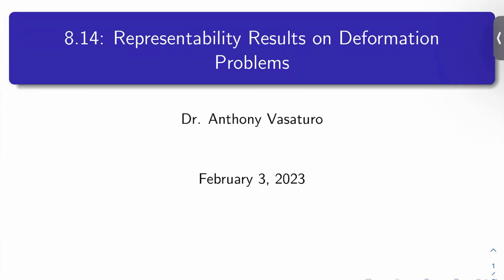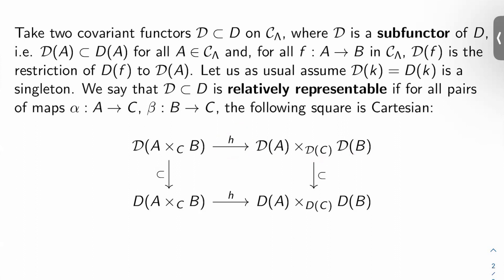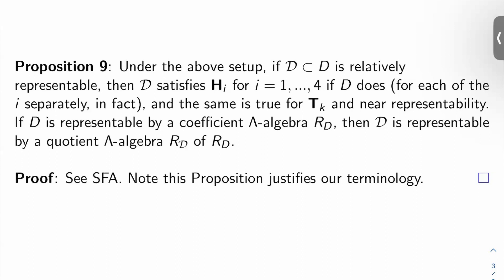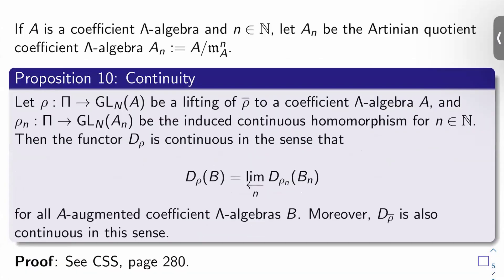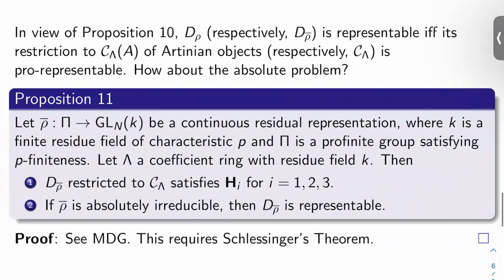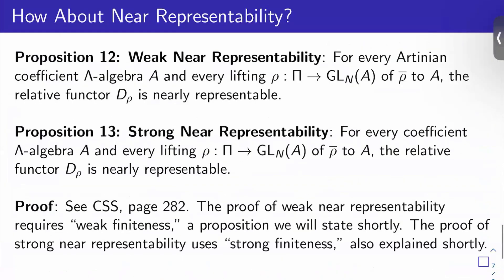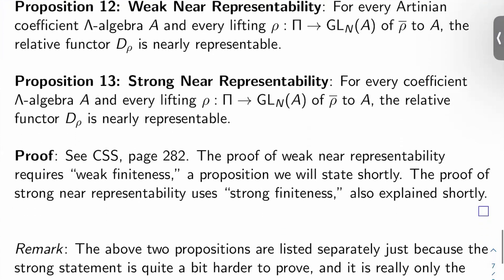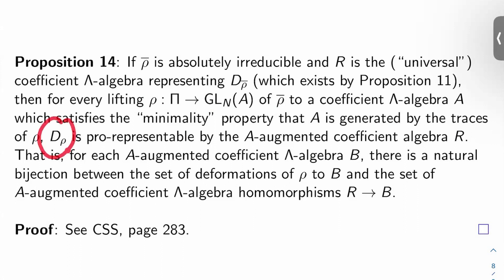Fermat's Last Theorem: Big Results on Deformation Problems! (133, 8.14)